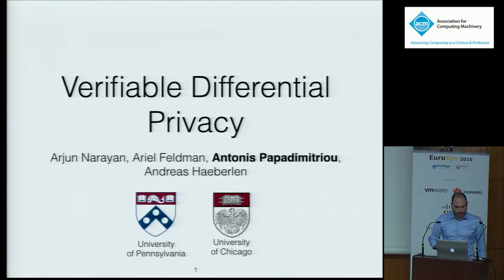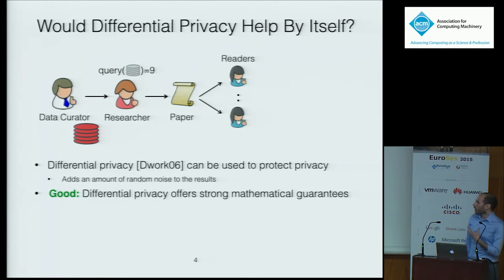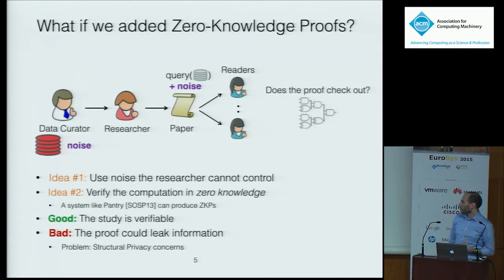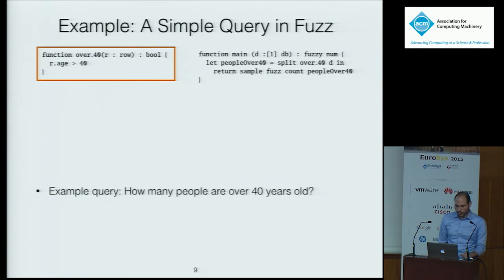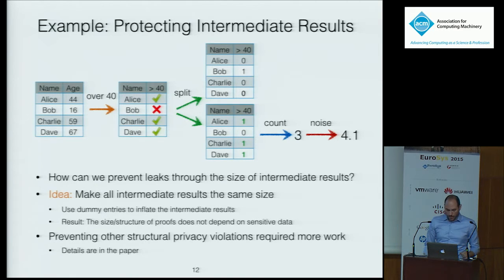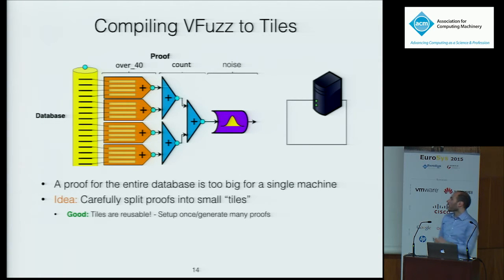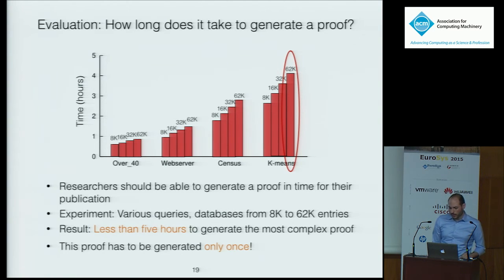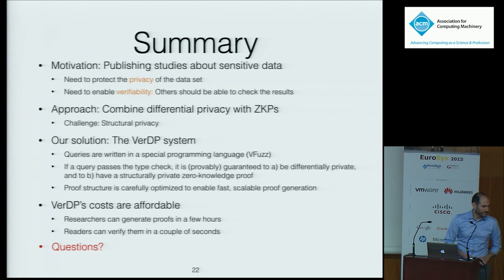Verifiable differential privacy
Authors:
Arjun Narayan, Ariel Feldman, Antonis Papadimitriou, Andreas Haeberlen

Abstract:
Working with sensitive data is often a balancing act between privacy and integrity concerns. Consider, for instance, a medical researcher who has analyzed a patient database to judge the effectiveness of a new treatment and would now like to publish her findings. On the one hand, the patients may be concerned that the researcher's results contain too much information and accidentally leak some private fact about themselves; on the other hand, the readers of the published study may be concerned that the results contain too little information, limiting their ability to detect errors in the calculations or flaws in the methodology.

This paper presents VerDP, a system for private data analysis that provides both strong integrity and strong differential privacy guarantees. VerDP accepts queries that are written in a special query language, and it processes them only if a) it can certify them as differentially private, and if b) it can prove the integrity of the result in zero knowledge. Our experimental evaluation shows that VerDP can successfully process several different queries from the differential privacy literature, and that the cost of generating and verifying the proofs is practical: for example, a histogram query over a 63,488-entry data set resulted in a 20 kB proof that took 32 EC2 instances less than two hours to generate, and that could be verified on a single machine in about one second.